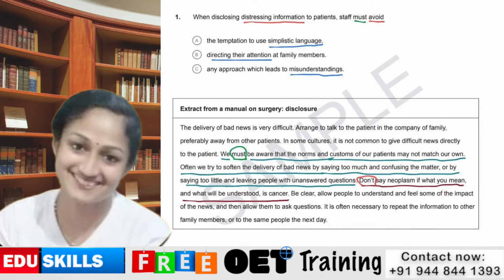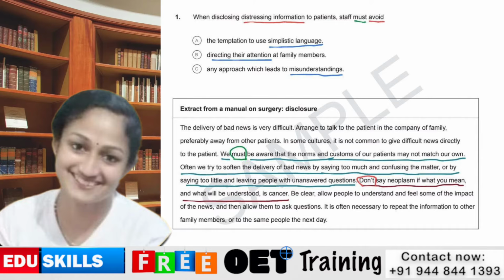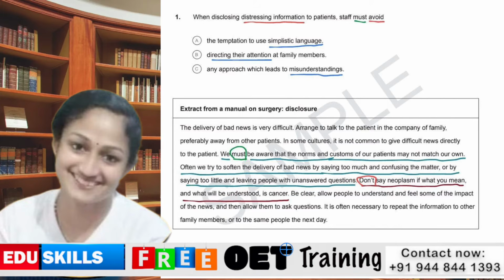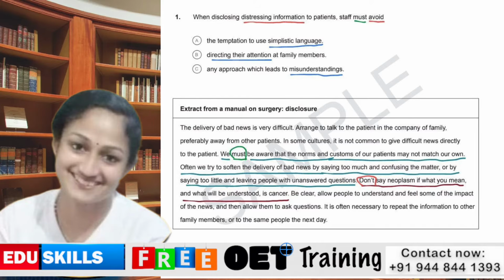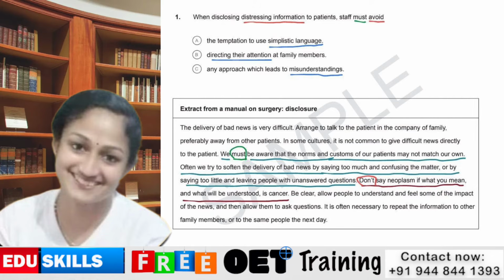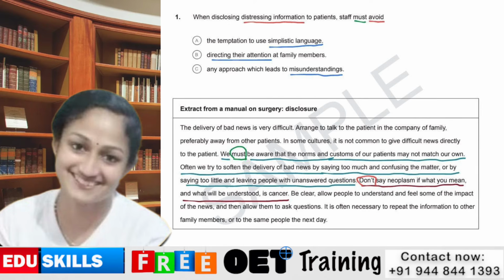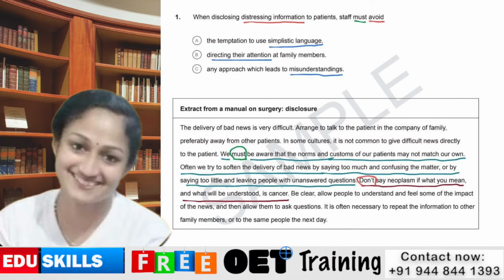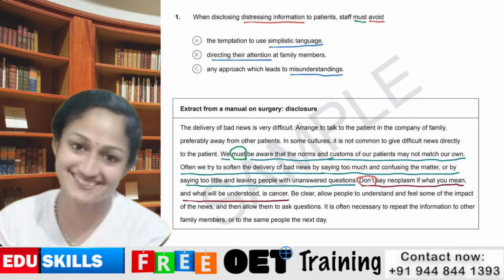Edu Skills OET Reading Tips, tricks: Part B - Question Analysis – Real Exam Strategies!